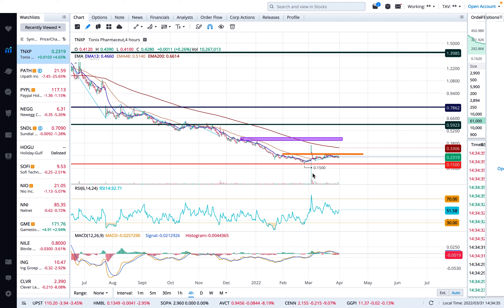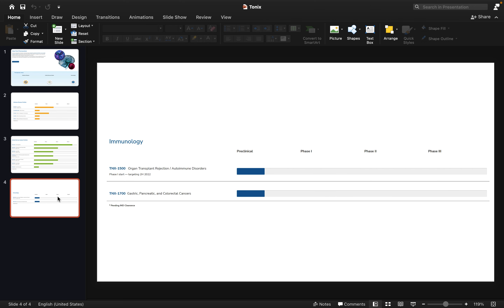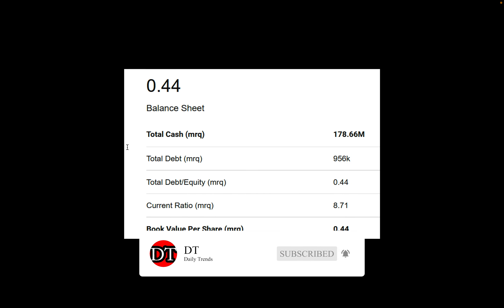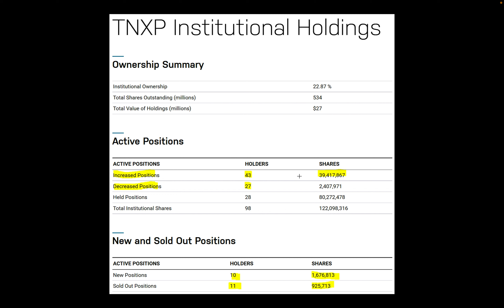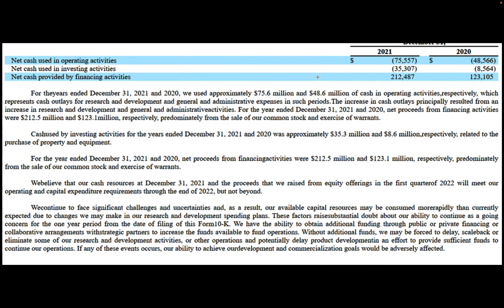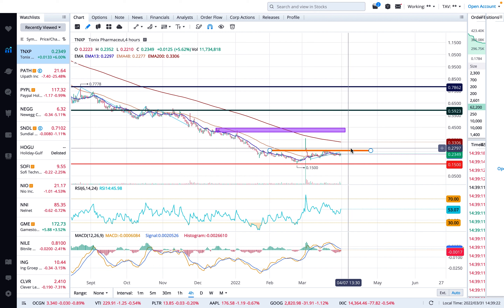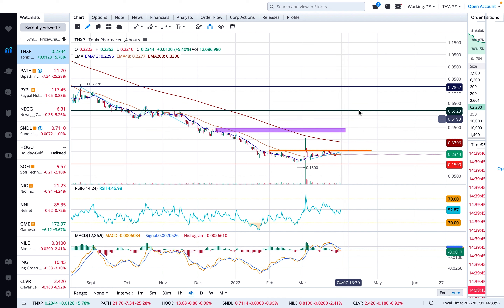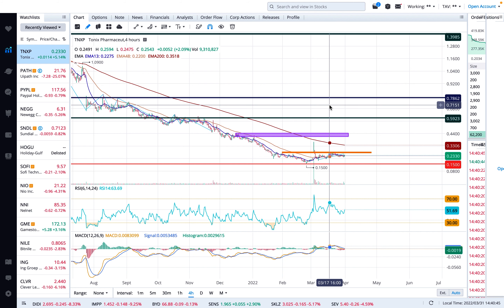TNXP Penny stock , must watch for a full detailed Analysis on company Cash Flow 10K filling & Chart